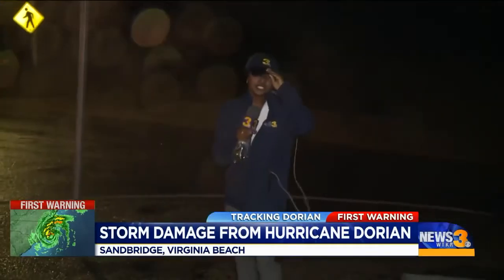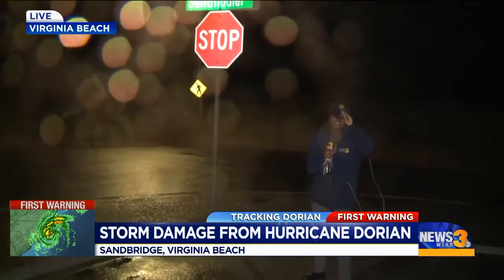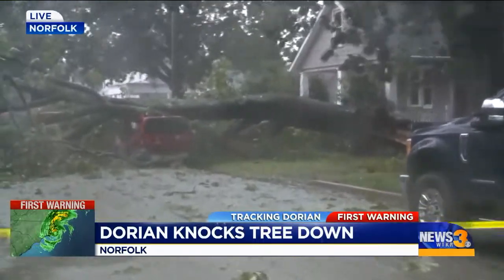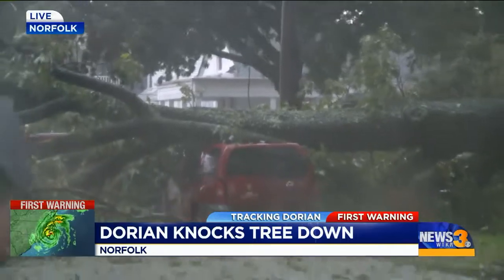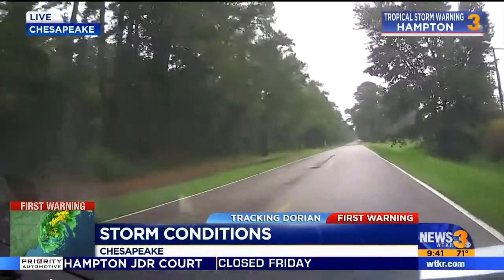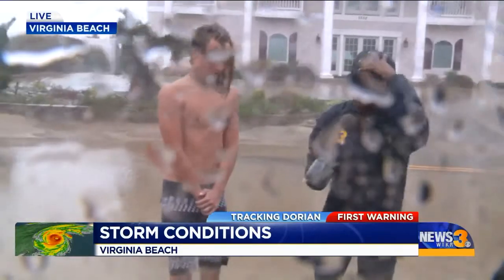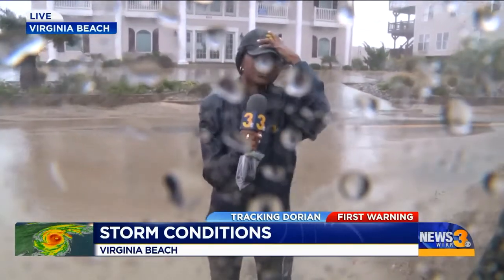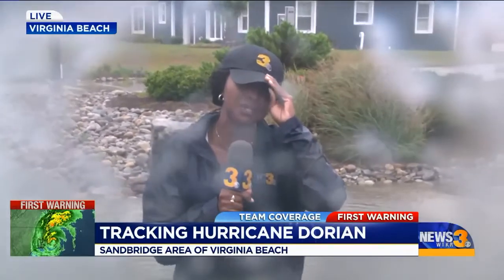Hurricane Dorian | WTKR News 3 Coverage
My 1st personal Hurricane Coverage of Hurricane Dorian. Just craziness. Winds, sand, rain, madness with reporter Samantha German. McDonalds afterwards when we were done. Just laughing at ourselves.